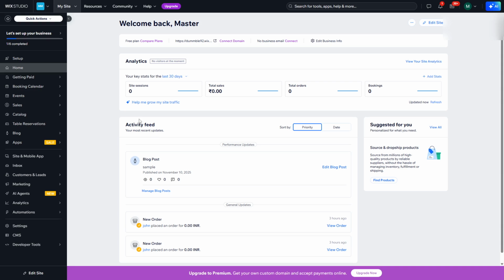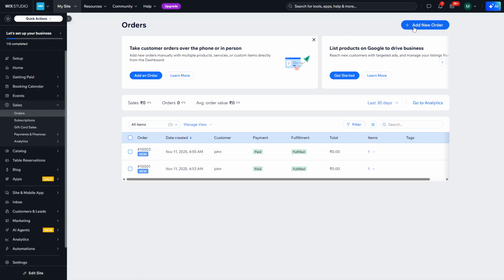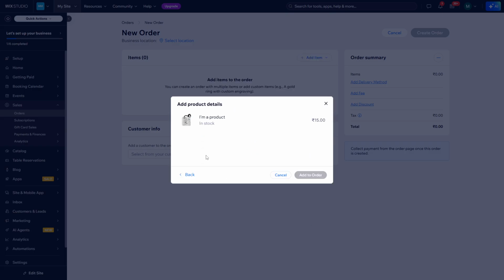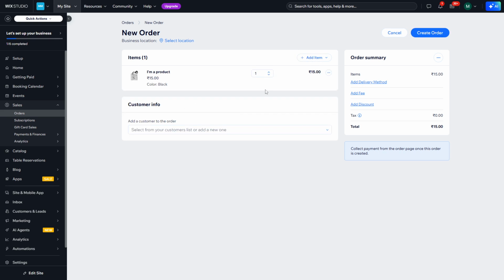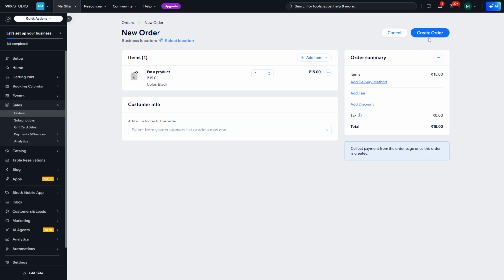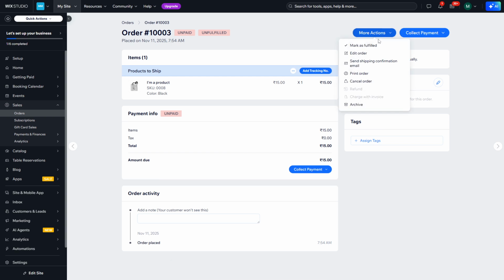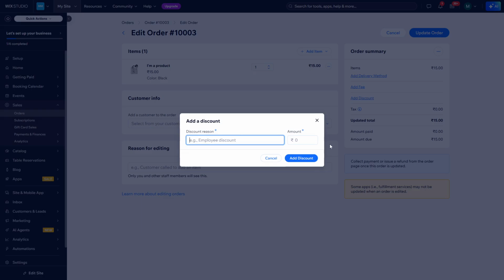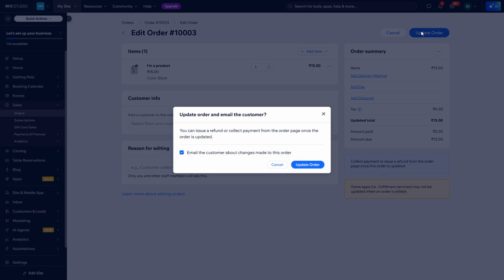How to Manually Create a New Order in an Online Store on Wix Studio (2026 Guide)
How to Manually Create a New Order in an Online Store on Wix Studio (2025 Guide)